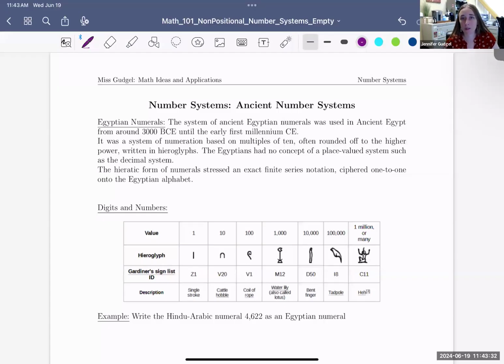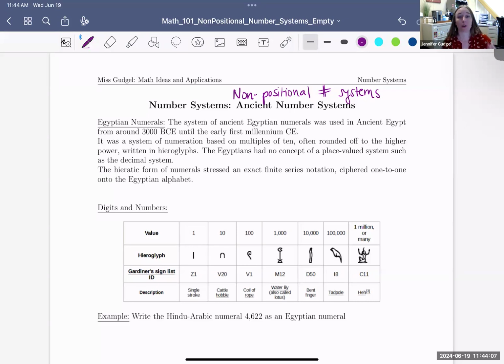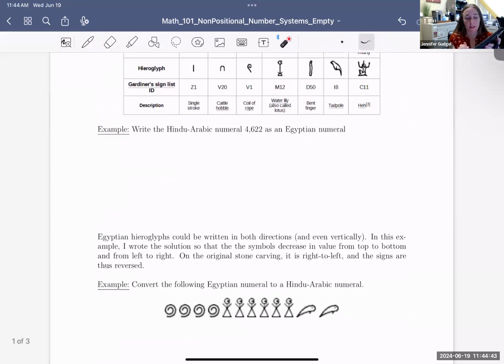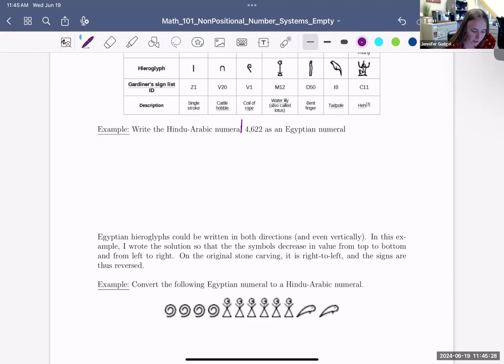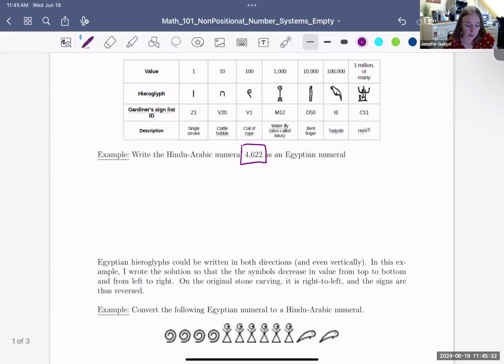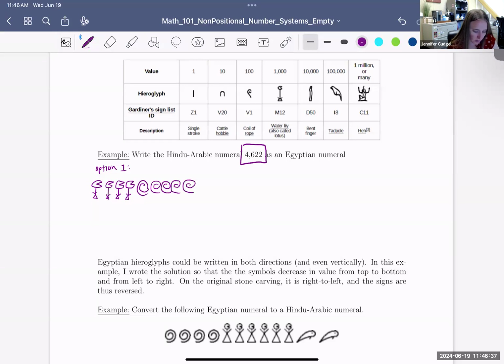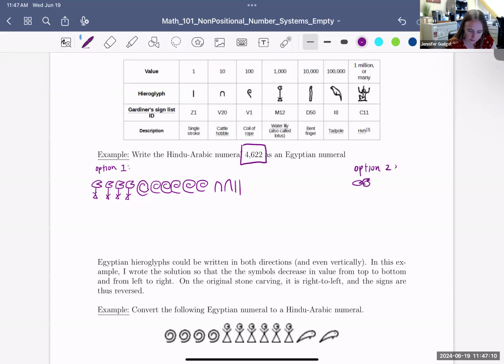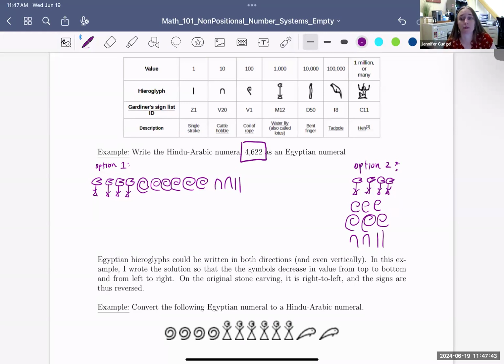Non-Positional Number System Video 1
Introduction to section and Egyptian Numerals